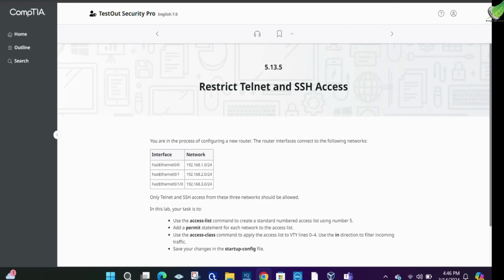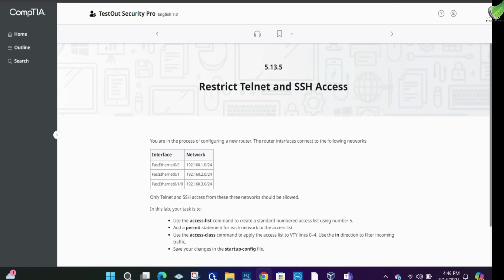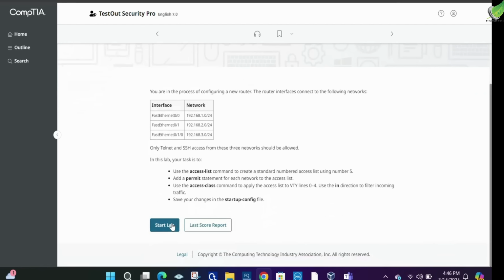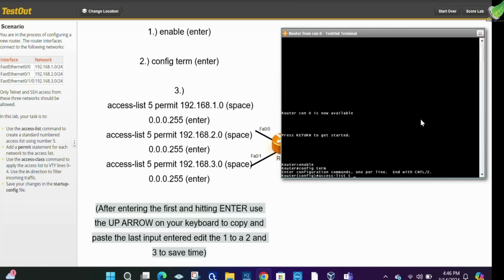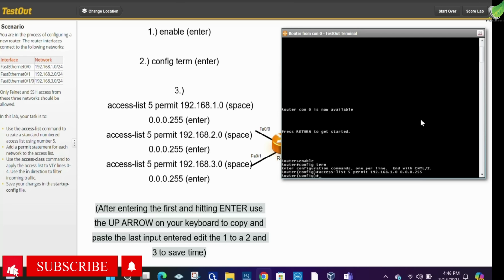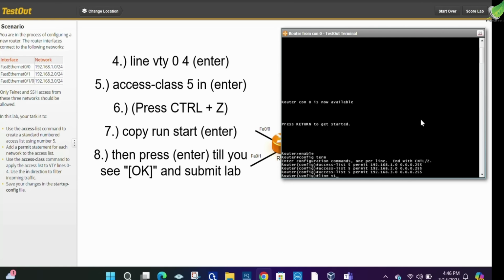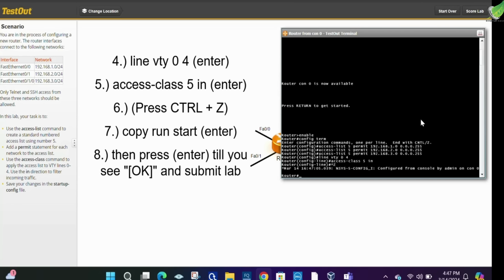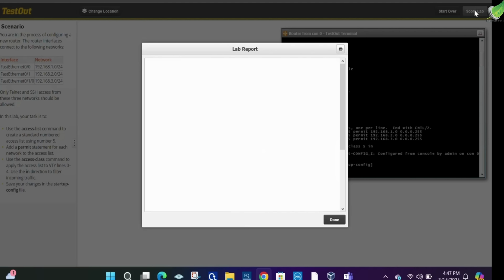5.13.5 Restrict Telnet and SSH Access TestOut Security Plus